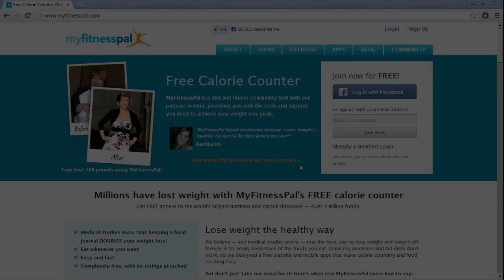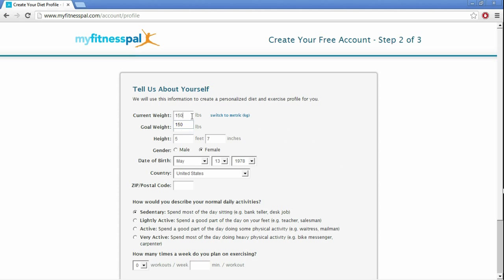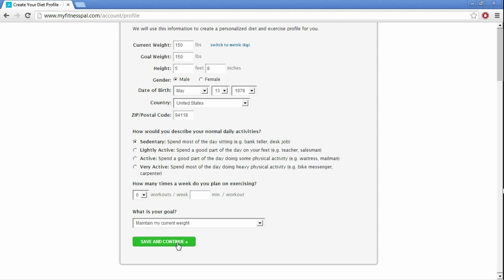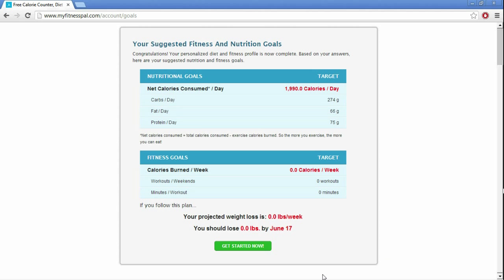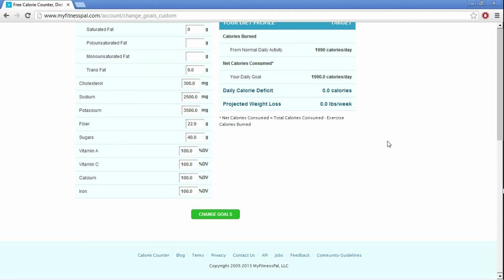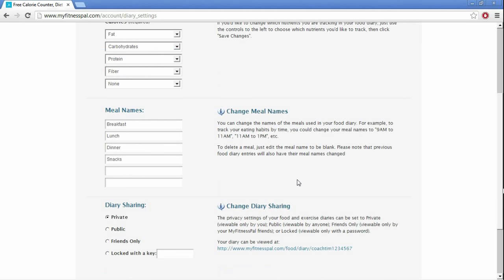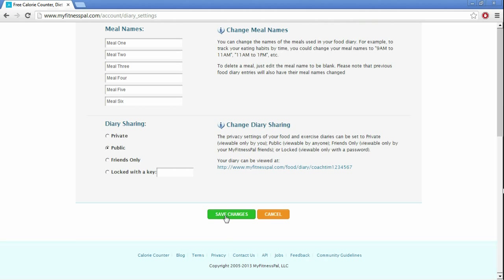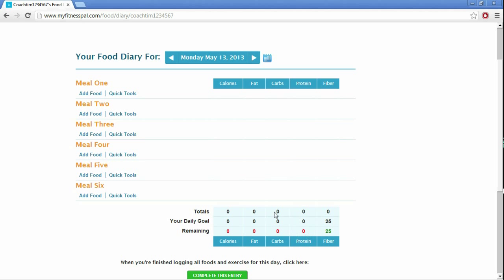How To Set Up MyFitnessPal For Your Macros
A tutorial to get started using MyFitnessPal. It is a great tool which, unfortunately, doesn't allow you to manipulate your macronutrient (fats/carbs/proteins) numbers. This will teach you how to set everything to ZERO so that you can keep your personal macro numbers in the back of your head as you track your foods every day. Hope this helps!